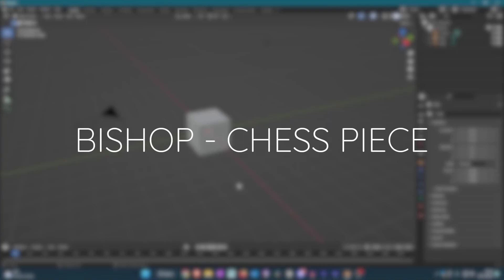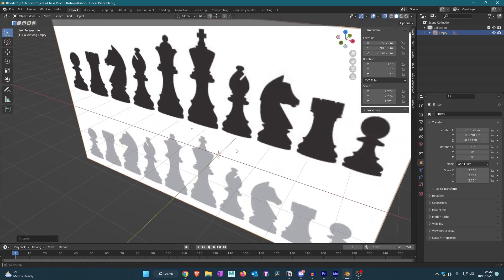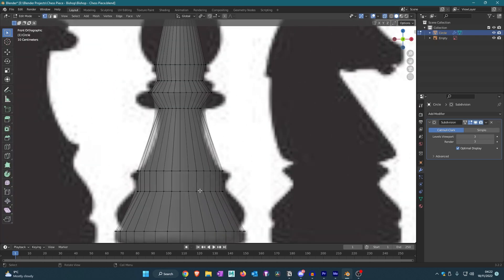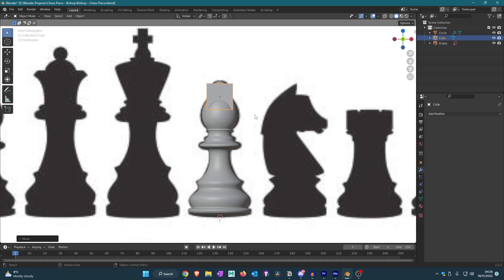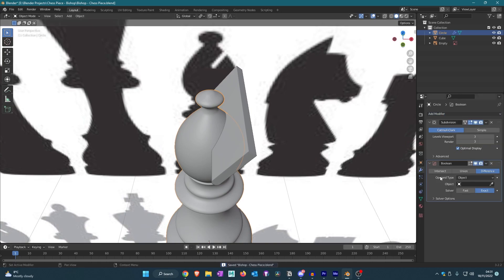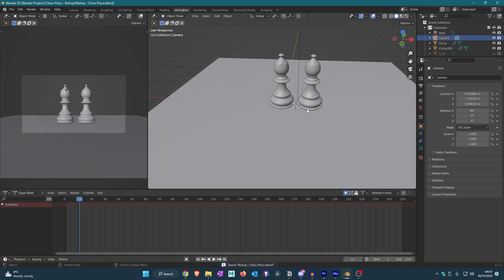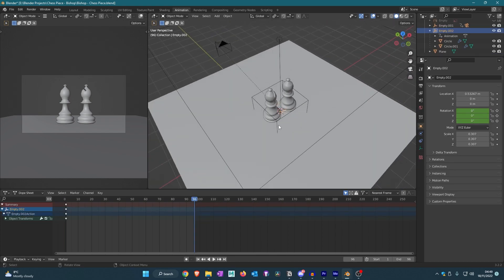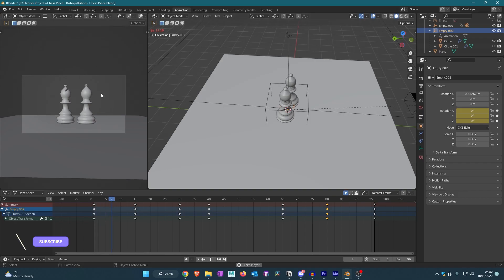How to create a BISHOP in Blender (Chess Piece)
In this video, I showed the process of making a BISHOP, one of the pieces of a chess board.

Send me your creations to my Instagram down below!

Hopefully this motivates you!